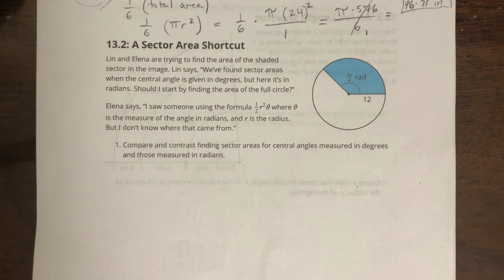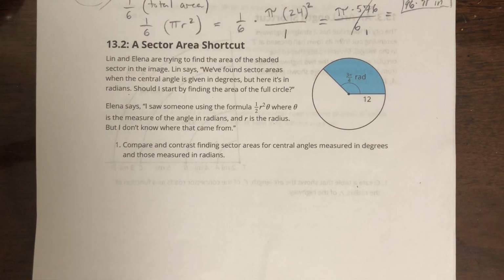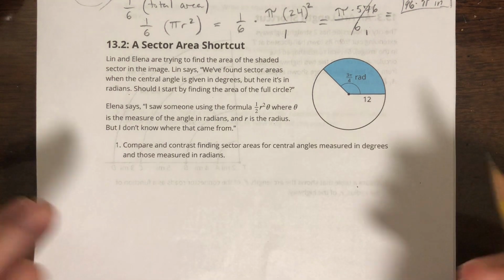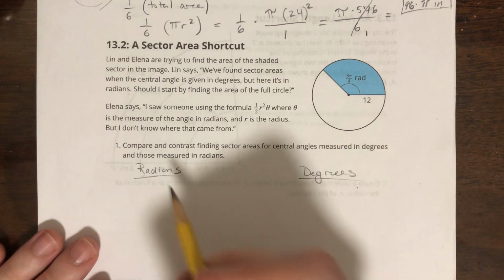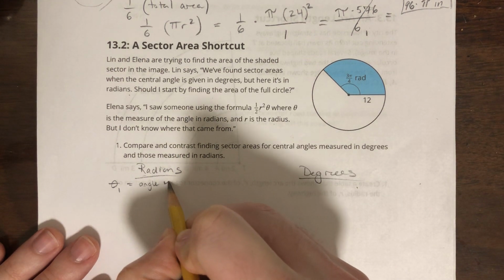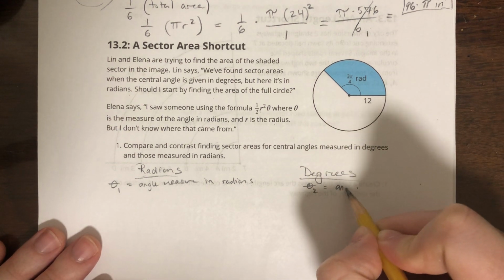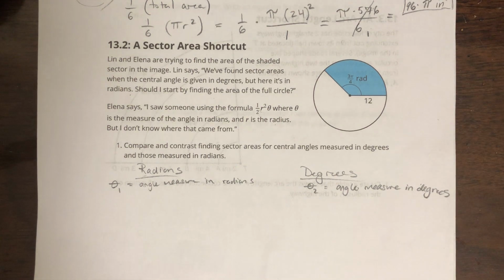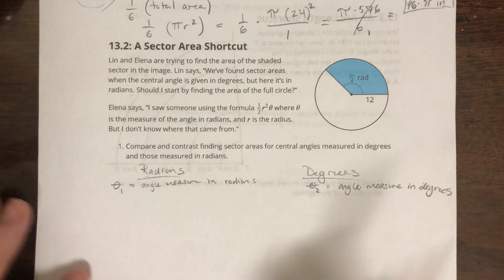13.2 - A Sector Area Shortcut